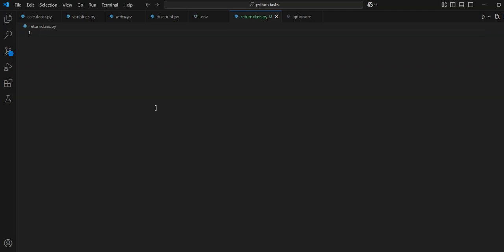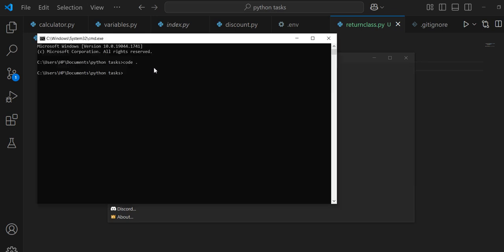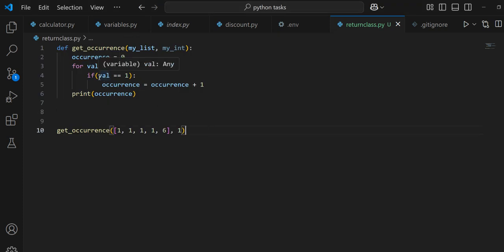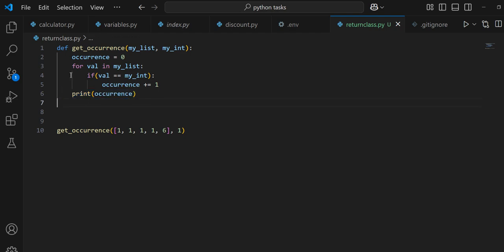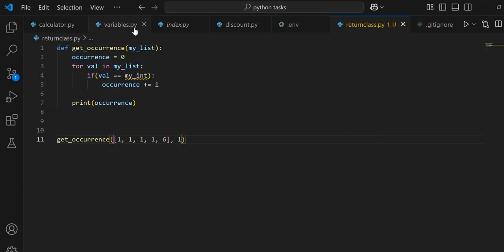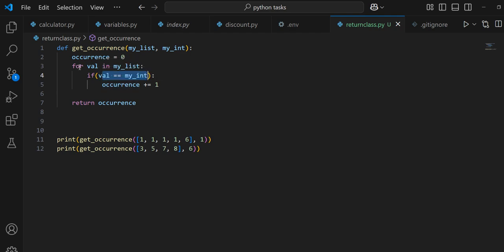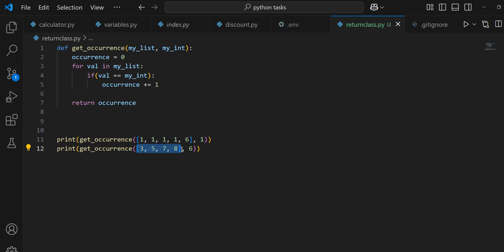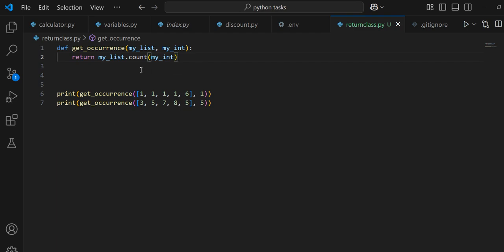Python function task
Get the number of times that an integer occurs in a list.